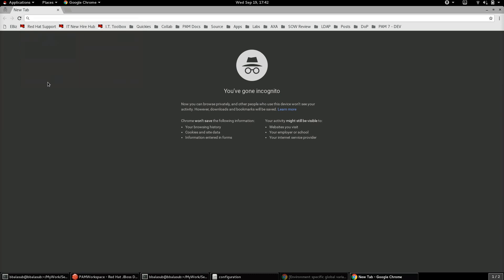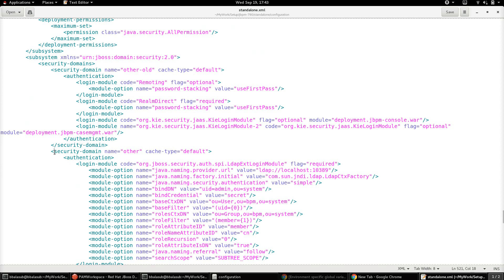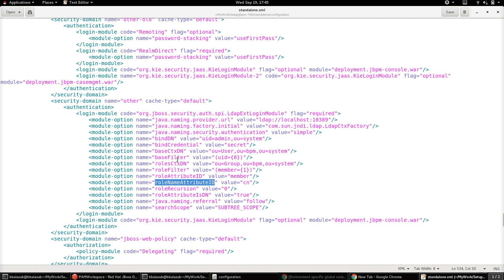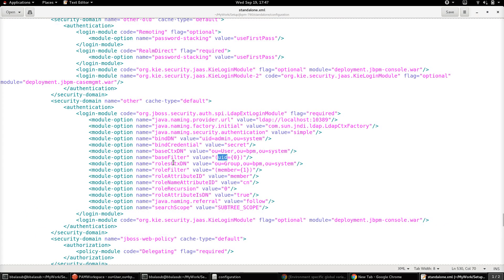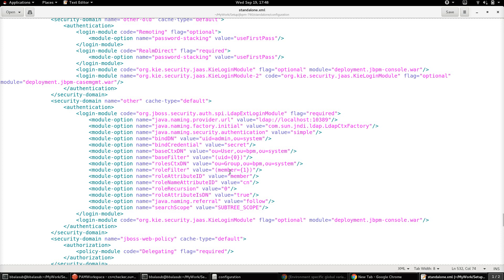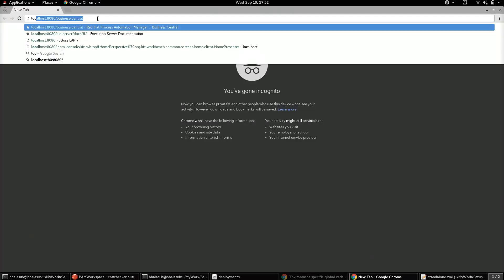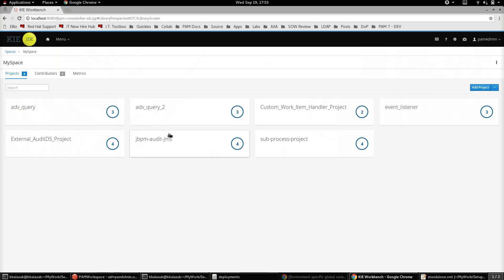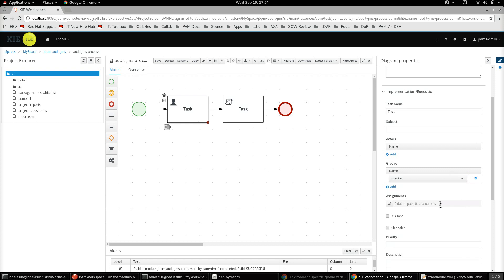jBPM 7 - LDAP Authentication & authorization